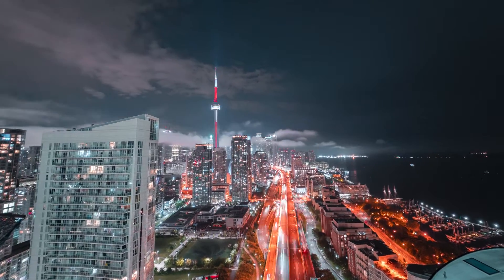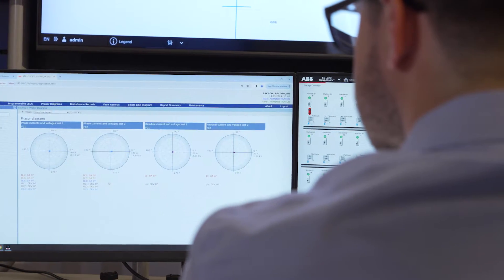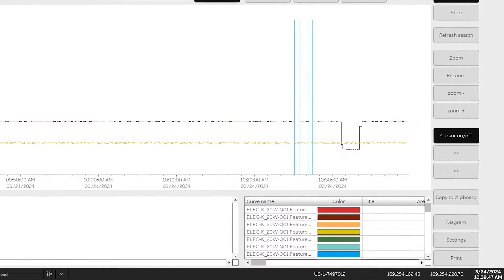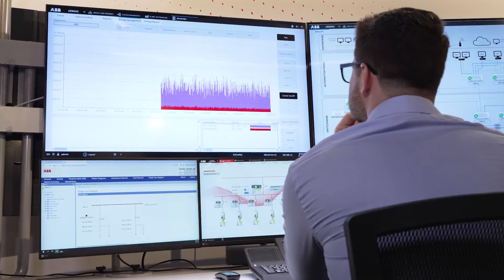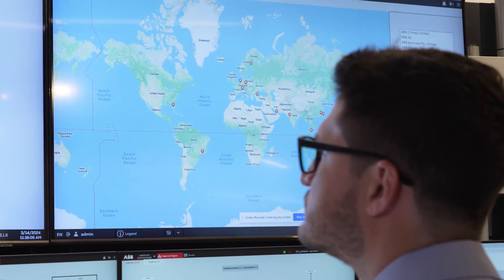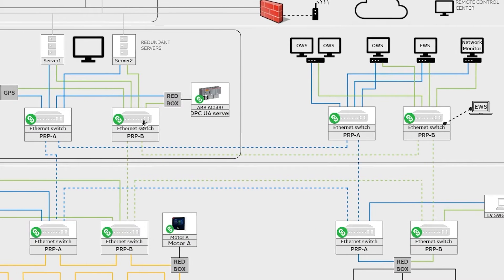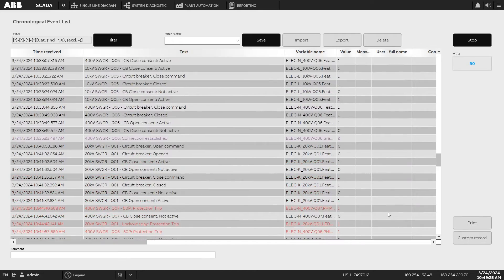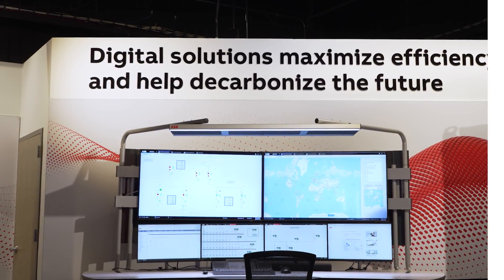Substation SCADA – Maximizing Automation Potential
Investing in a Substation SCADA goes beyond just monitoring electricity. Learn how ABB can help with this strategic move that unlocks a range of benefits, empowering you to take control of your power usage, optimize costs, and implement more reliable and efficient operations.